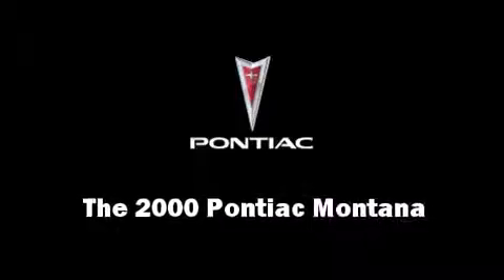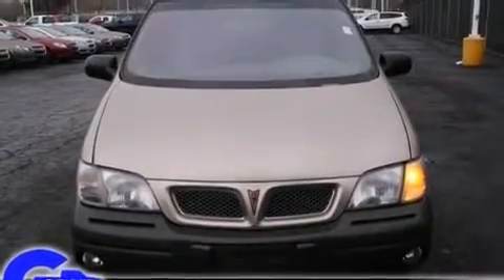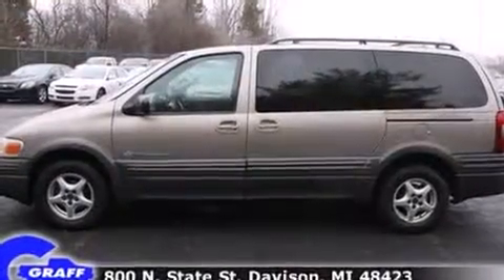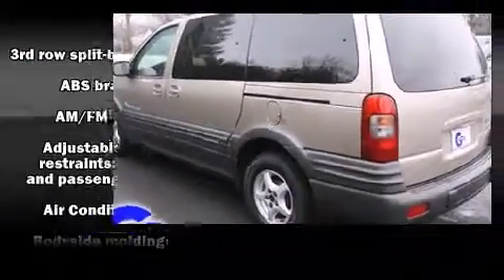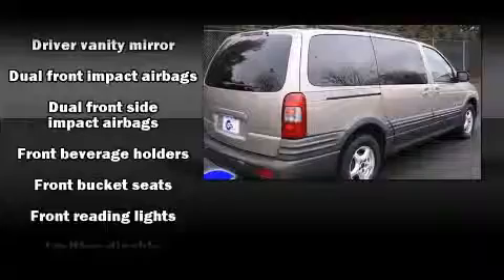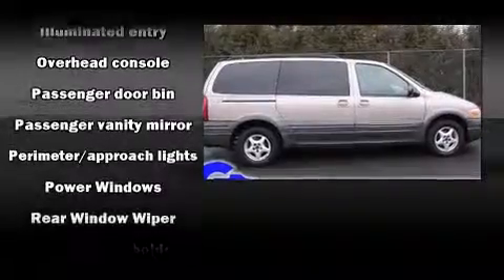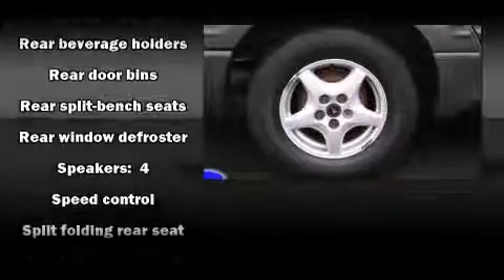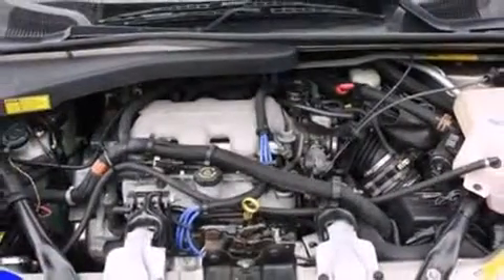2000 Pontiac Montana near Brighton, Michigan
This vehicle is a 2000 Montana M16 with about 100K miles and is being powered by a 3. This 2000 Montana is located near Brighton, Michigan.  4L V-6 cyl engine.  Some of the key features include: am/fm radio, air conditioning and cd player.  The light taupe metallic exterior combined with the taupe interior looks great together.  This Van Passenger Extended is being sold as-is without a warranty.  Some more key features on this Montana include: front bucket seats, middle bucket seats and power windows.  This 2000 Montana is a one owner Van Passenger Extended as reported by an AutoCheck Report.  An AutoCheck Report is available upon request.
    Hank Graff Chevrolet Davison
    Address:
    800 N. State St.